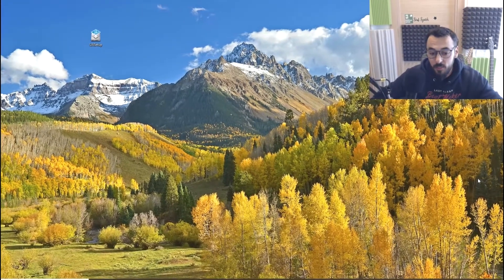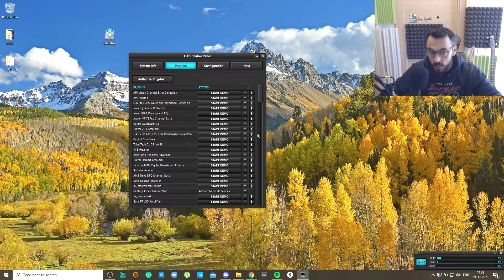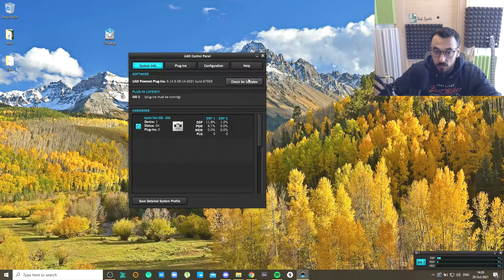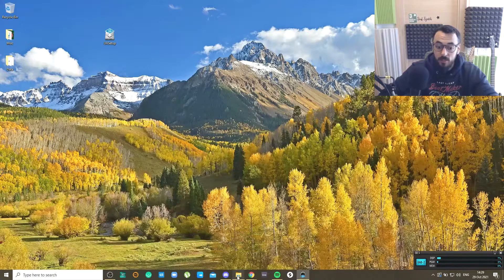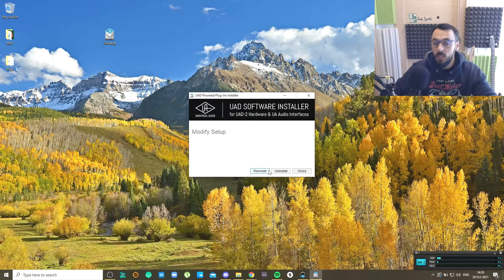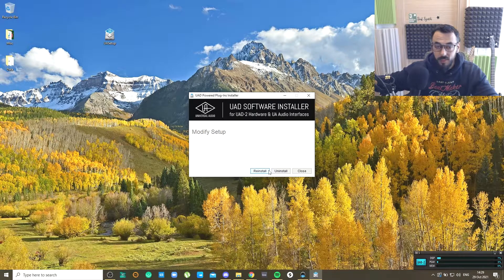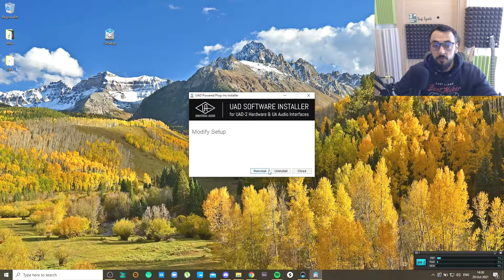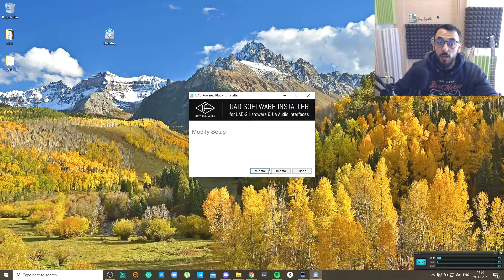UAD Apollo Twin USB Driver and Firmware Update [Windows] 💽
There's not a lot of info out there about this and I hope it will spare you some time. Let me know if you had any trouble with the install, I'll get back to you asap.

I made the music in this video and if you'd like to check out more, I made this playlist with some of my best beats :
[Twitch] (i'll jump on there soon to make beats)